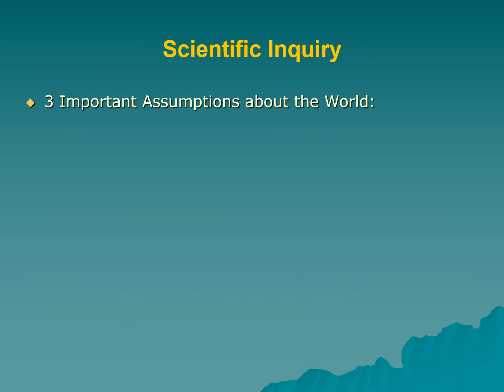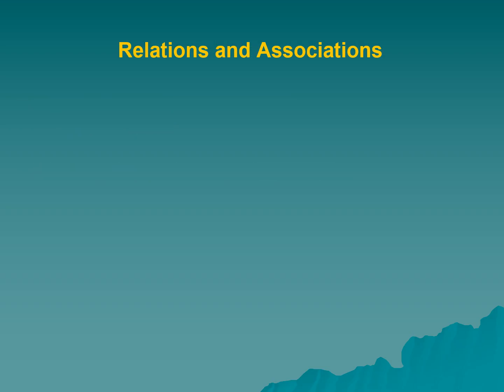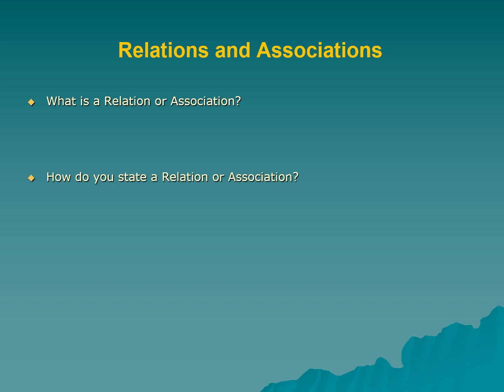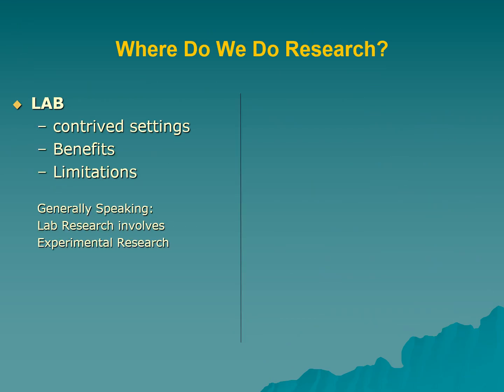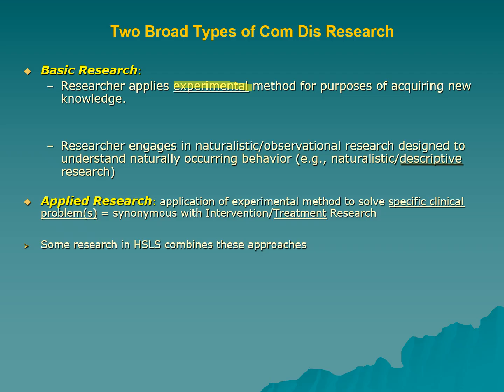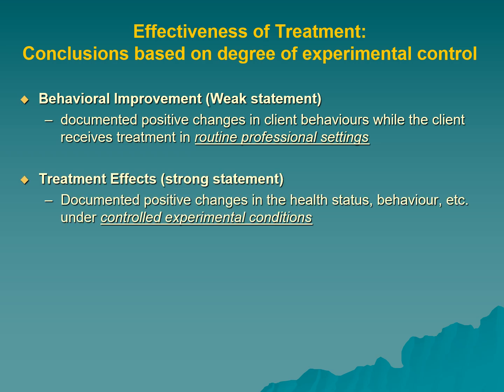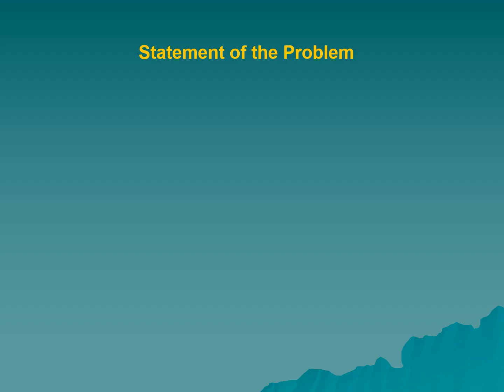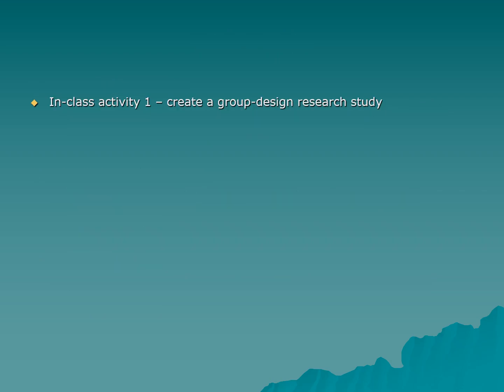HSLS3900 lecture 1 why and what